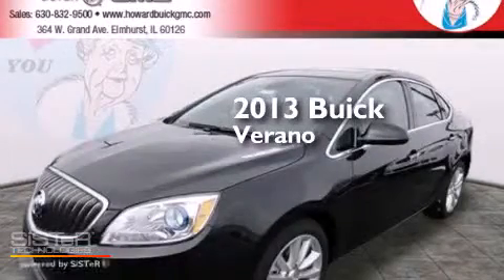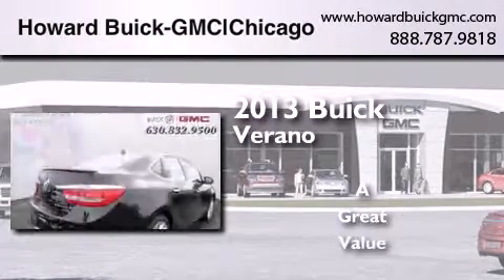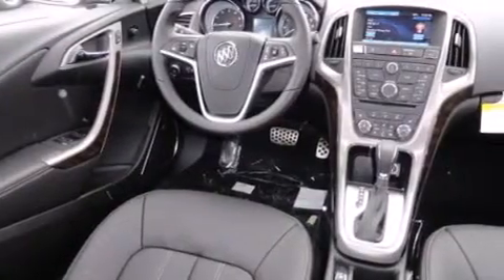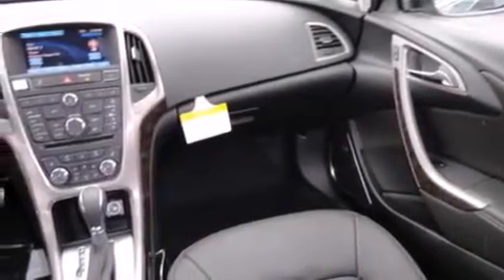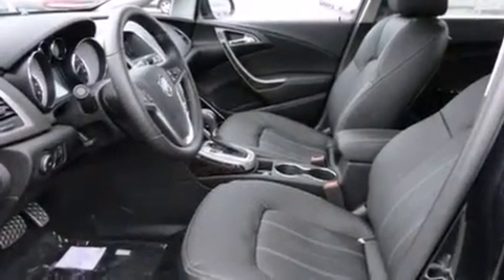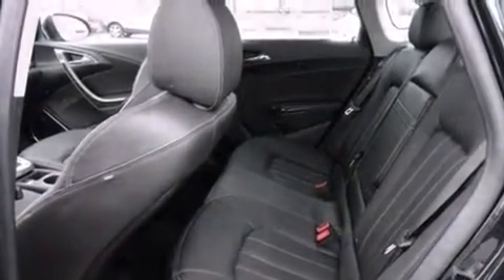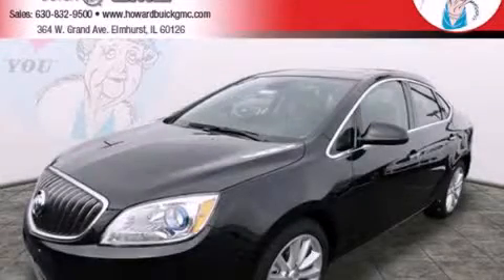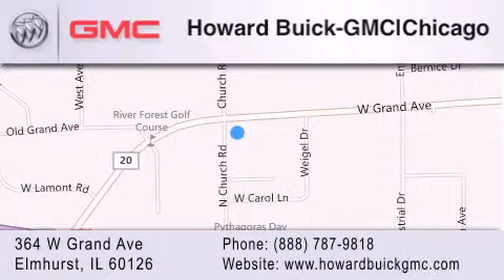2013 Buick Verano Chicago IL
We have been honored to serve the Elmhurst IL area , we promise that your experience at our dealership will exceed your expectations ! Year : 2013 Make : Buick Model : Verano Engine : 2.0L 4 cyls Trans . : Automatic 6-Speed Exterior : Carbon Black Metallic Interior : Ebony w/Premium Leather Appointed Seat Trim Stock : 13286 Howard Buick GMC 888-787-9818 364 W. Grand Avenue Elmhurst , IL 60126